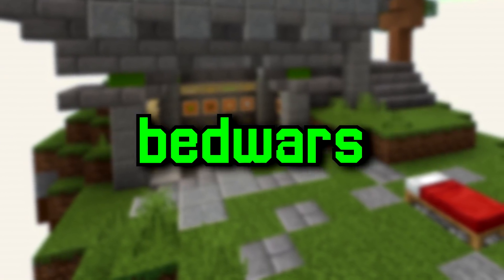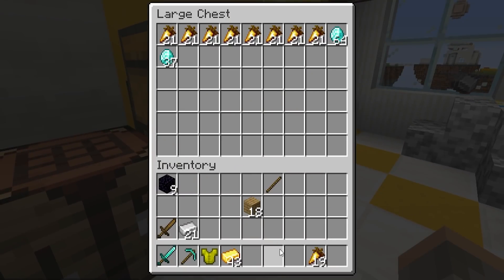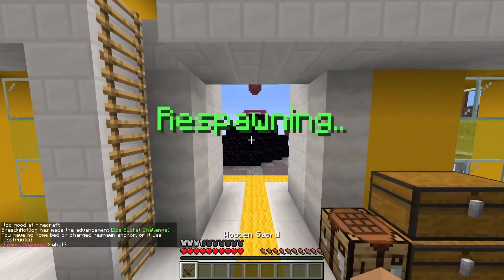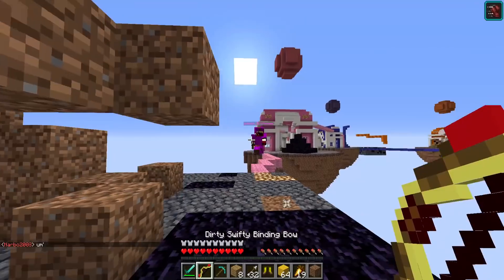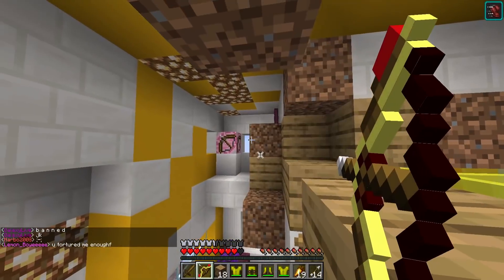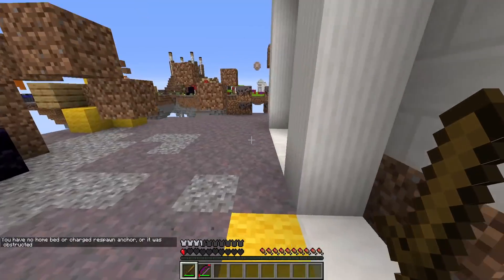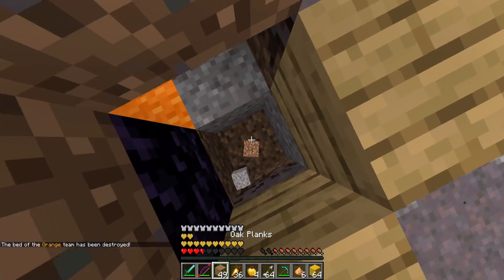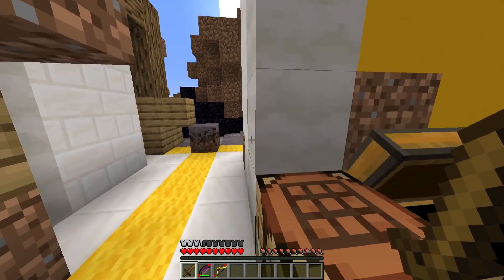Minecraft Bedwars but you can design your own bows...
I added a bow designer, that allows me to create and build my own bow with different effects and abilities to help me in a game of bedwars..

My Minecraft Server: flux.performium.net